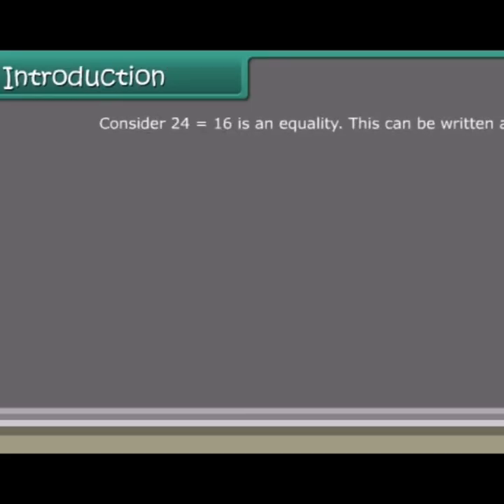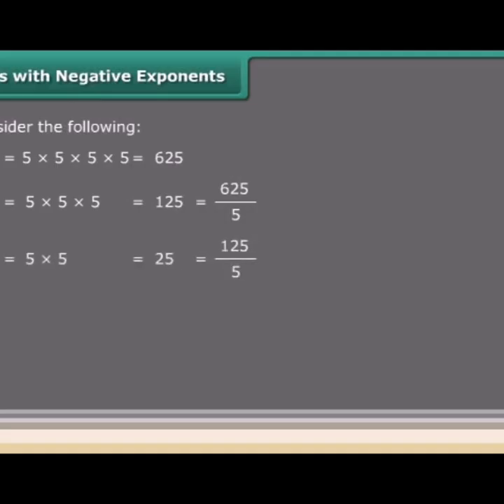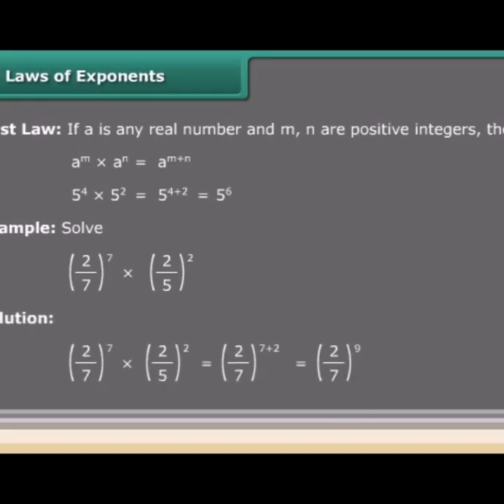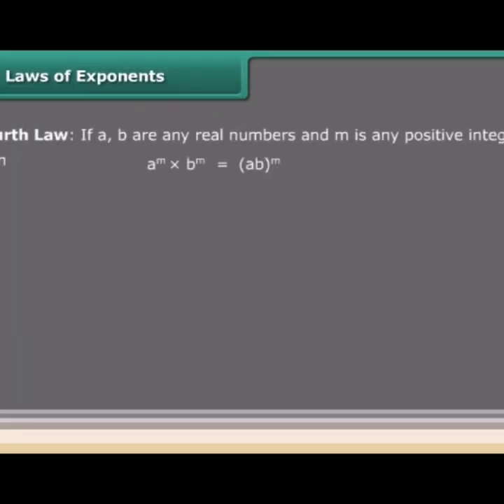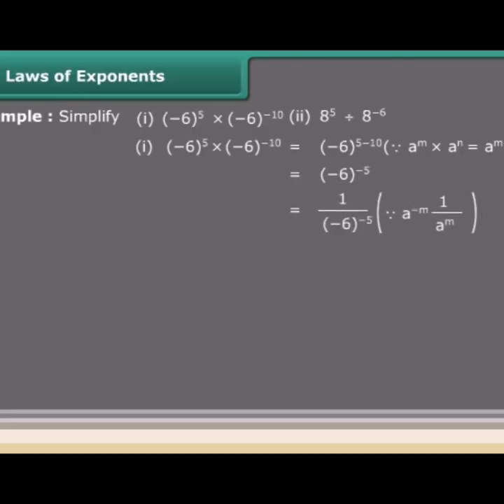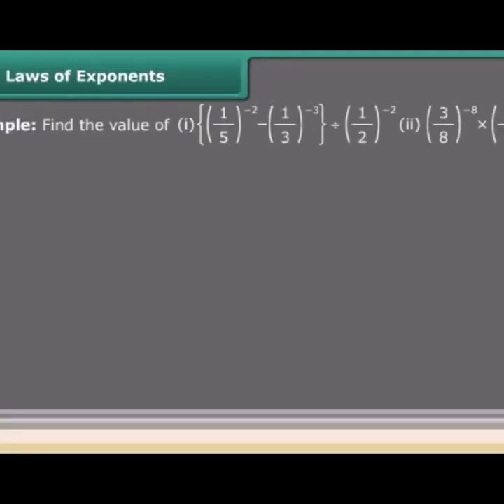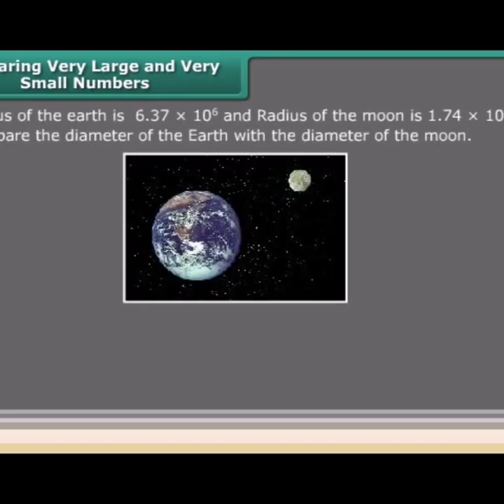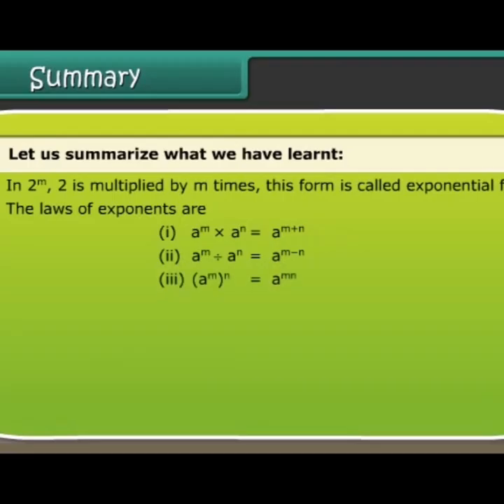Class -8th Exponents and power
What is Exponent?

An exponent of a number, represents the number of times the number is multiplied to itself. If 8 is multiplied by itself for n times, then, it is represented as:

8 x 8 x 8 x 8 x …..n times = 8n